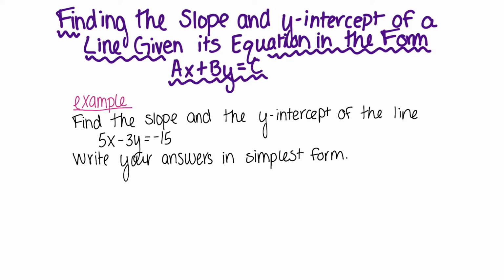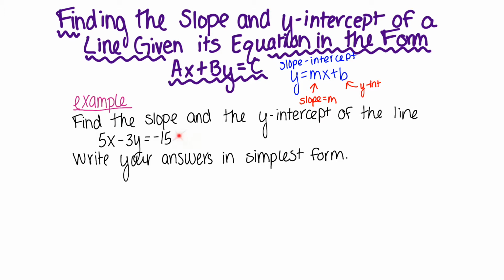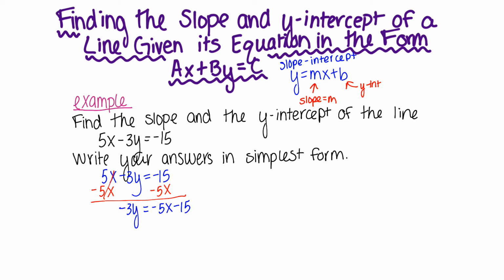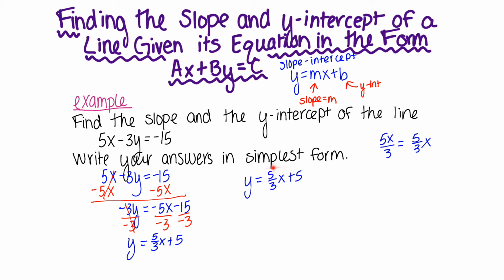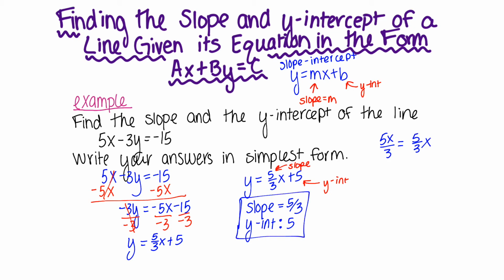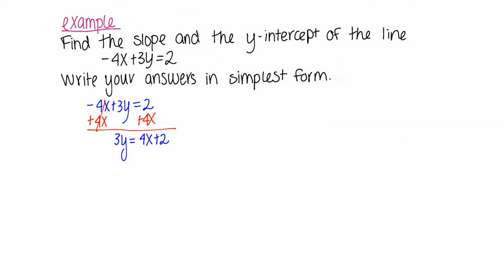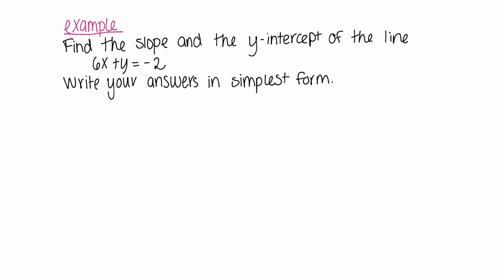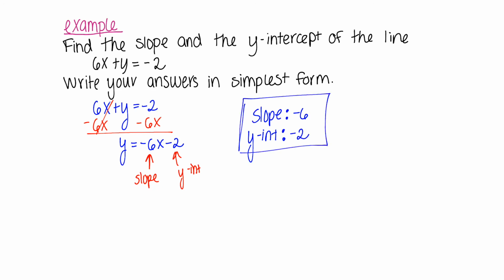Finding The Slope And Y Intercept Of A Line Given Its Equation In The Form Ax + By = C